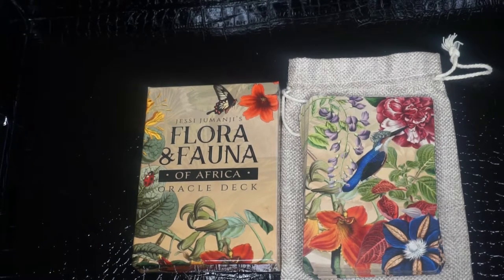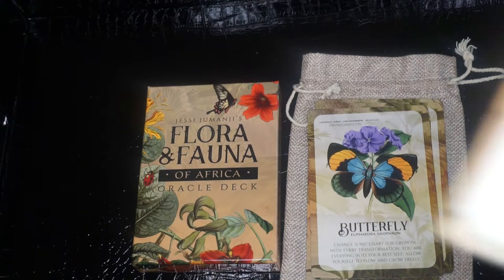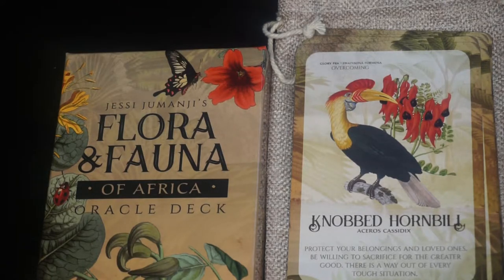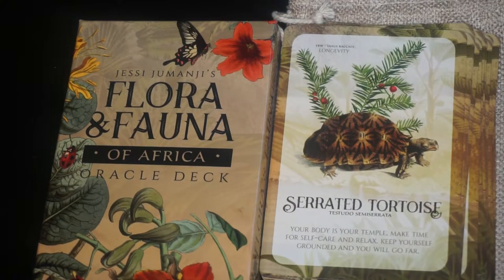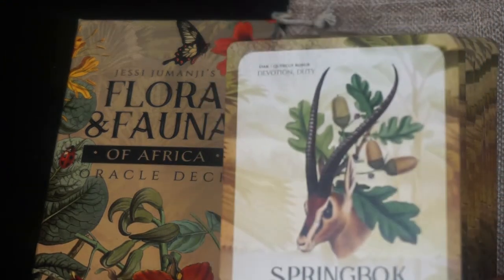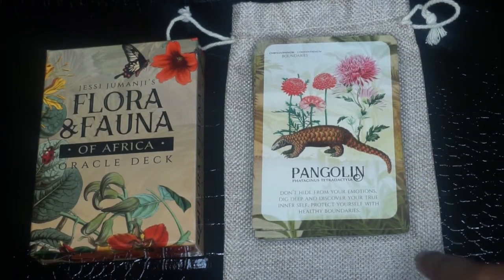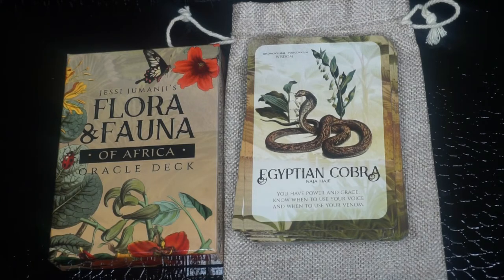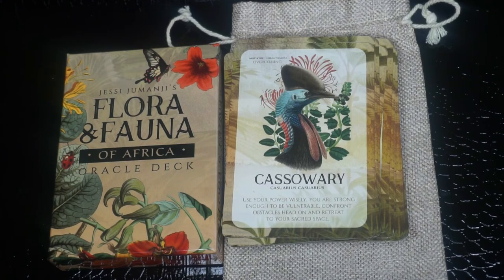Flora & Fauna Oracle-Walk Through & Review-Jessi Jumanji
1:06 Walkthrough
13:55 Review of Deck

This is a walk through and review of the Animal/Botanical oracle deck by Jessi Jumanji. Sorry if you can hear the AC in the background...It's hot in TX and that causes my camera to overheat faster so I left the AC on.